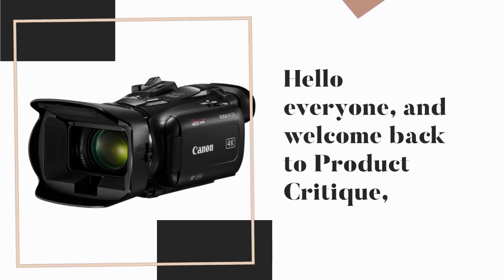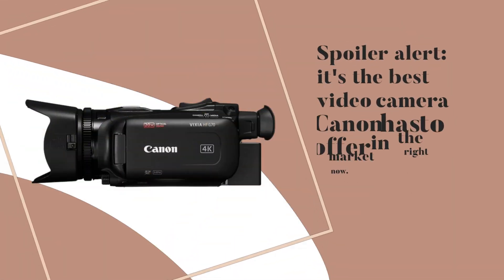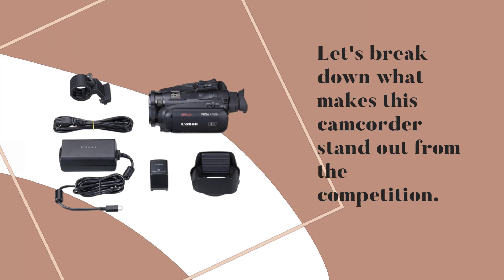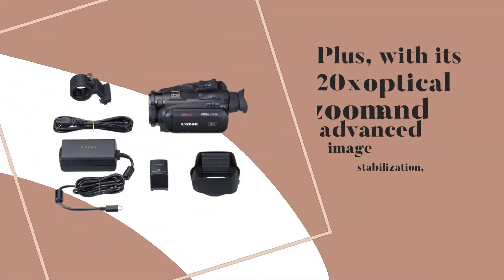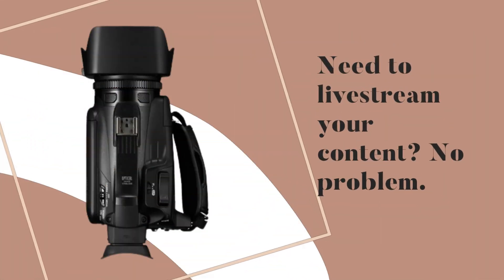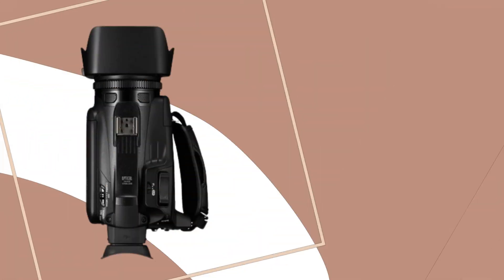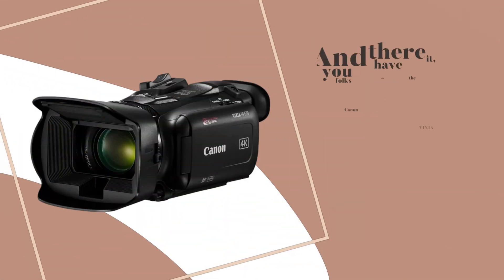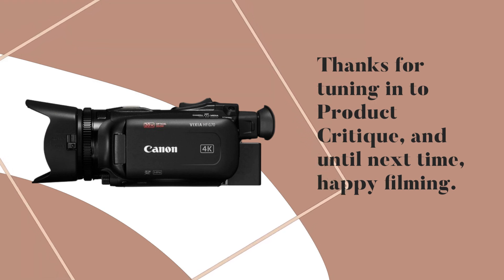📹 Best Video Camera Canon | Canon VIXIA HF G70 Camcorder Review 📹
Amazon Product Name : Canon VIXIA HF G70 Camcorder

Capture every moment in stunning detail with the ultimate video camera: the Best Video Camera Canon! Whether you're a professional filmmaker or an amateur videographer, this camera is sure to exceed your expectations with its exceptional image quality, advanced features, and user-friendly design. The Canon VIXIA HF G70 Camcorder boasts a range of impressive capabilities, including 4K video recording, high-speed autofocus, and built-in image stabilization, ensuring that your footage is always sharp, steady, and professional-looking. With its intuitive controls and customizable settings, you can easily adjust the camera to suit your shooting style and preferences, allowing you to unleash your creativity and capture breathtaking videos with ease. Plus, with its durable construction and ergonomic design, it's built to withstand the rigors of professional use, so you can rely on it to perform flawlessly in any situation. Whether you're filming documentaries, weddings, or vlogs, the Best Video Camera Canon is the perfect tool for capturing life's most memorable moments. Don't settle for anything less – invest in the Best Video Camera Canon and take your videography to the next level!